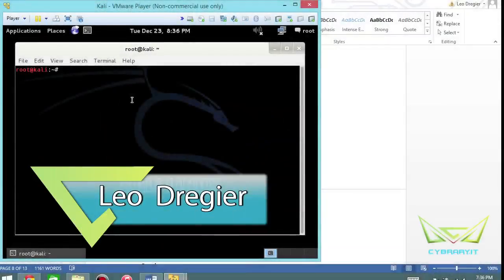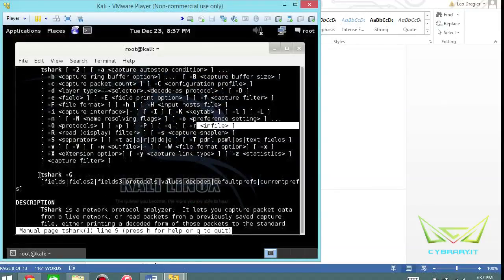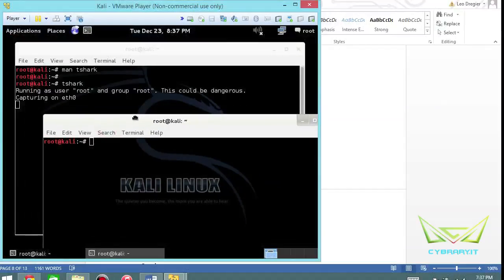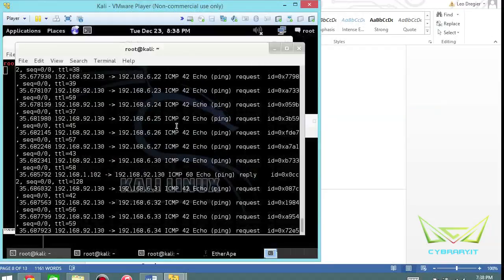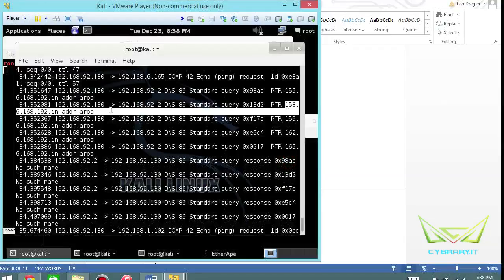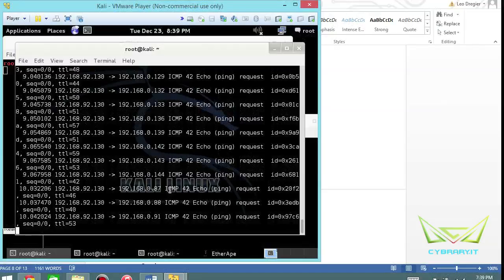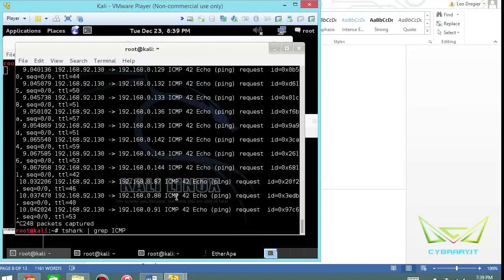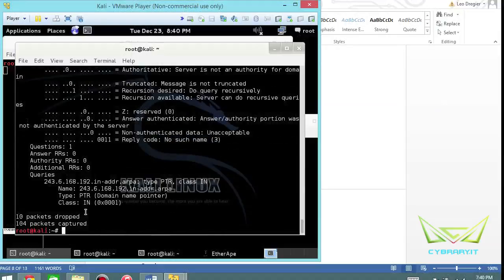[M08] Sniffing Traffic - tshark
= Summary below =